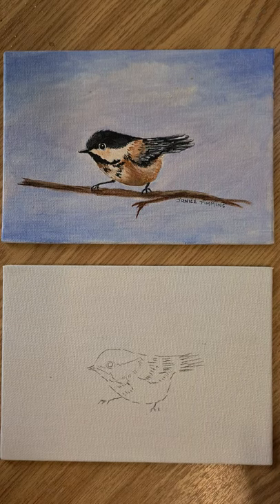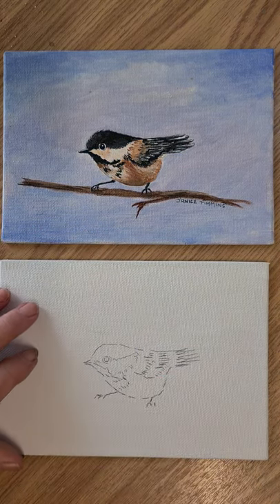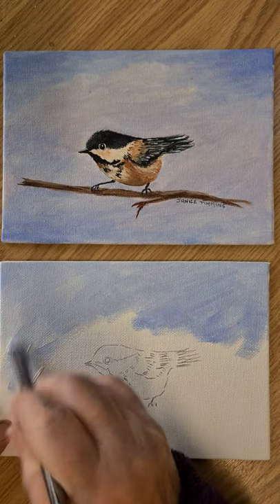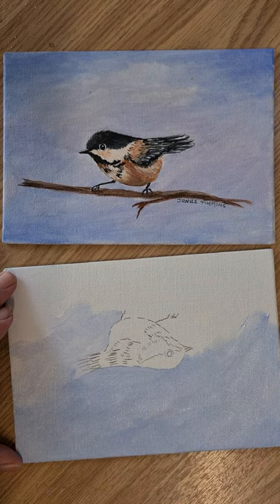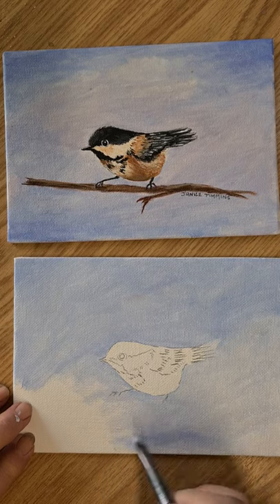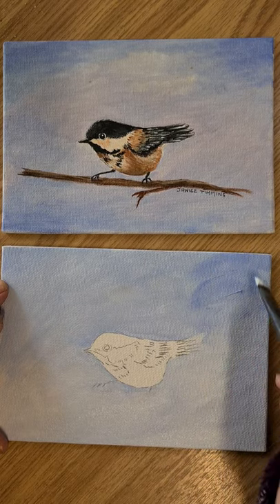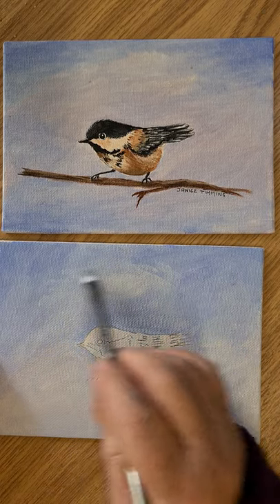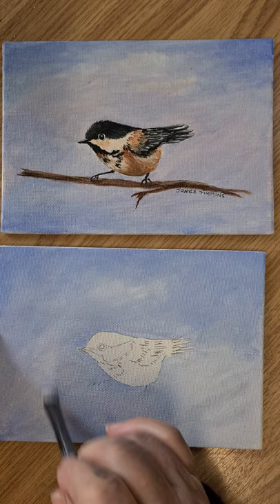How to paint a Black-Capped Chickadee with acrylics STEP 1 on canvas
Art, Acrylic,  Bird, Painting, Beginners Art,  Black-Capped Chickadee,
Step 1  prepping and preparing the canvas to paint the background and the Black-Capped Chickadee,  enjoy painting this cute bird...